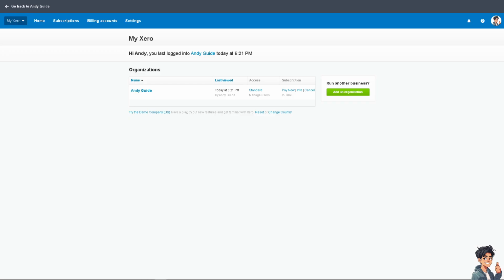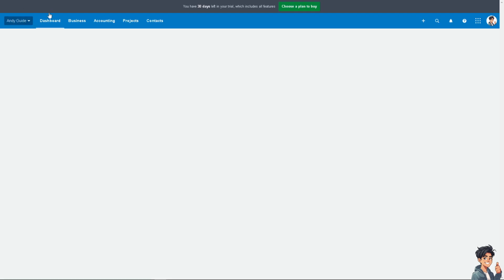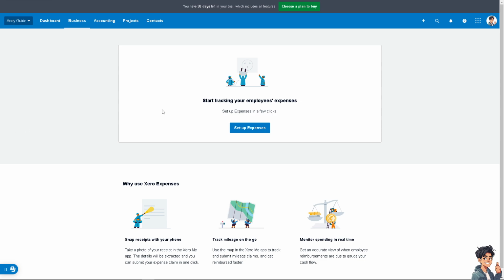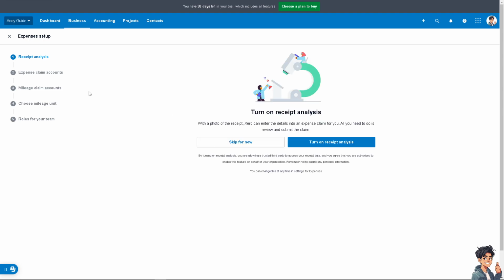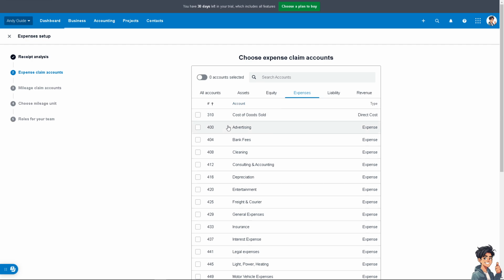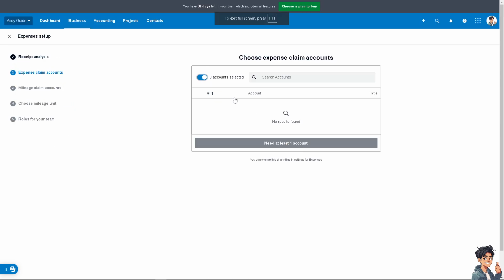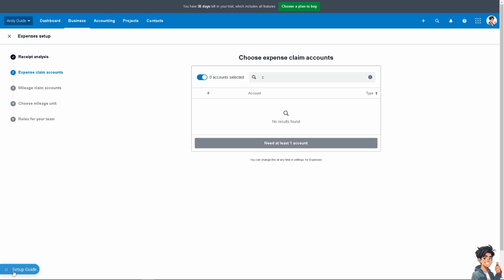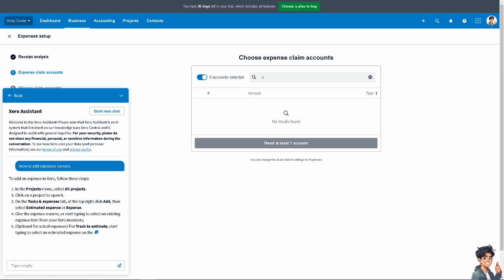How to Add Expenses on Xero (Full 2025 Guide)